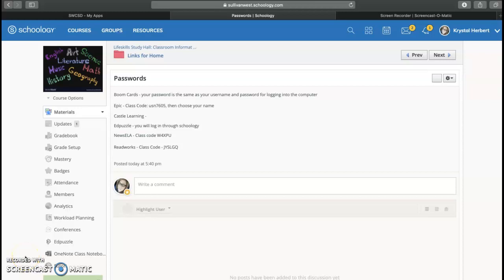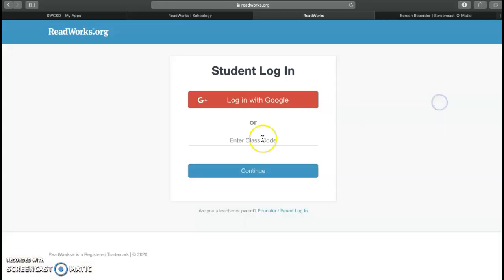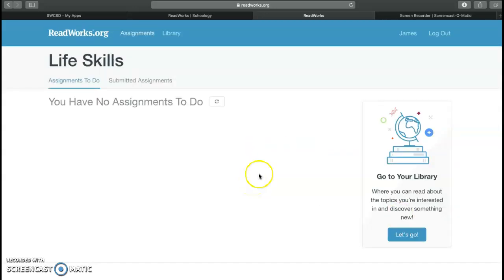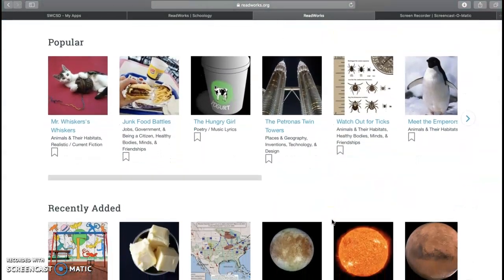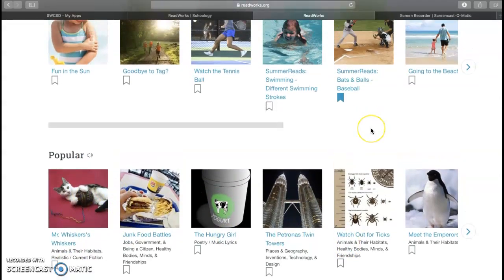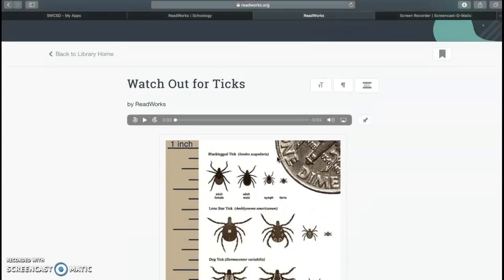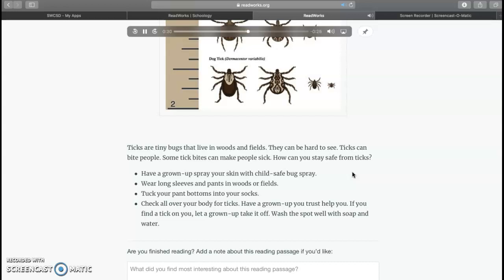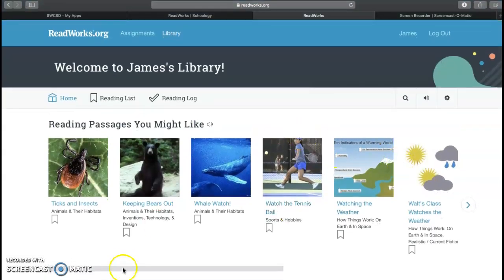How to Sign in and use Read Works